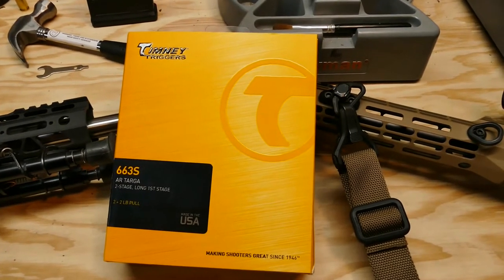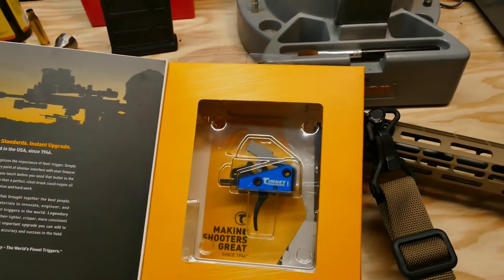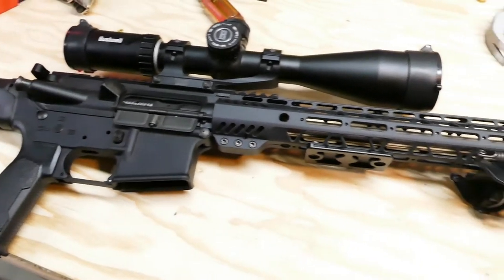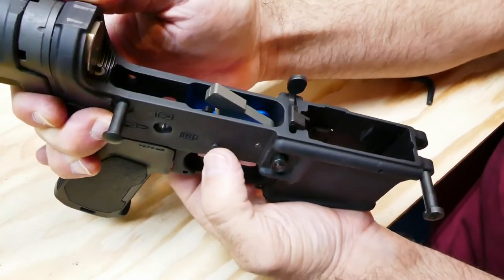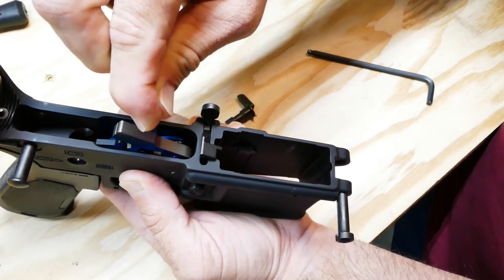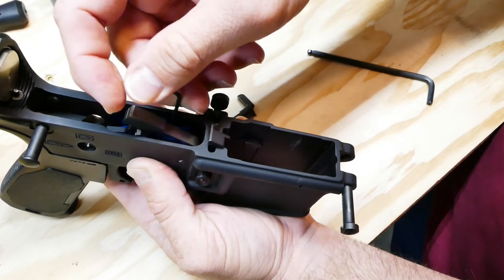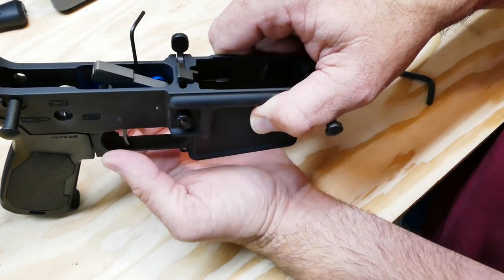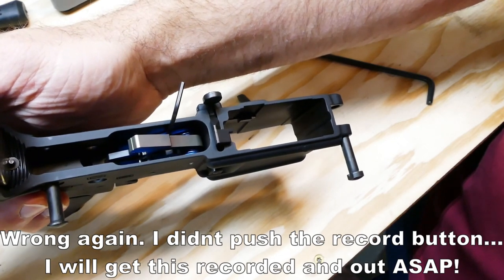Timney AR Targa 2-Stage Long Trigger: Upgrade your AR-15 with a Great Trigger! Great Grendel Add on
Adding a quality trigger to your rifle is an important step in making sure you can extract as much precision as possible.
The Timney AR Targa 2-Stage Long Trigger has been a dream.

We (including YouTube) will not be held liable for any injury to yourself or damage to your firearms resulting from attempting anything shown in any of our videos.

Do not attempt any of the processes or procedures shown or described in this video or on this YouTube channel.

Any reloading data supplied on this YouTube channel or in this video, including any comments from viewers and readers must be assumed to be in error.

Do not attempt to repair or modify any firearms based on information found on this YouTube channel or in this video. In other words, do not duplicate anything you see in this video.

The owner of this channel can not be held liable for any harm caused to any individual or any personal property related to activities, procedures, techniques, or practices described in whole or part on this YouTube channel or in this video.